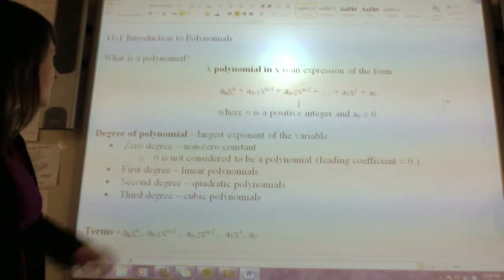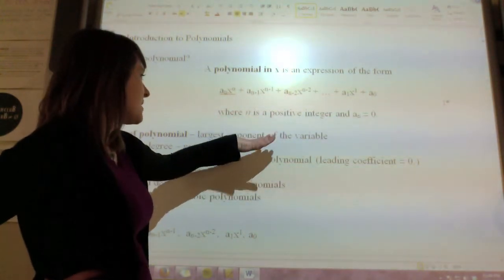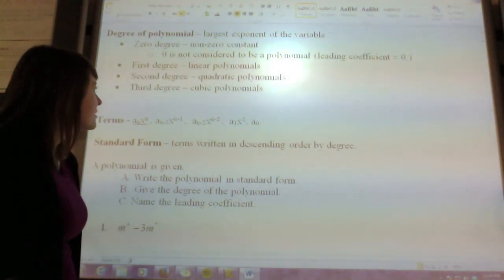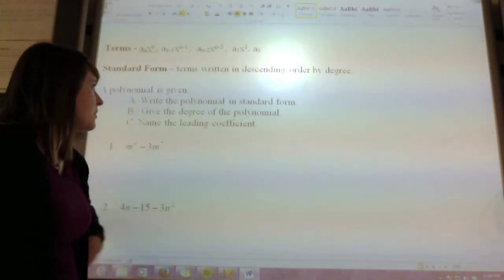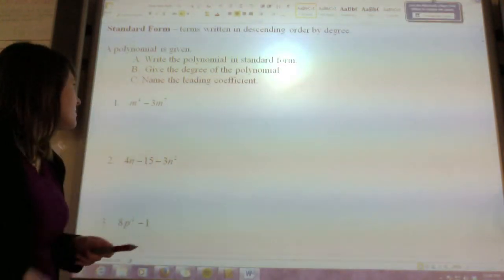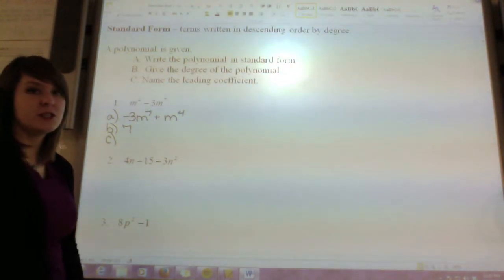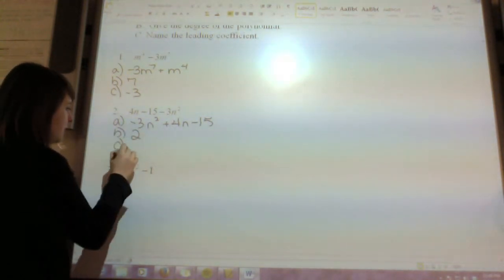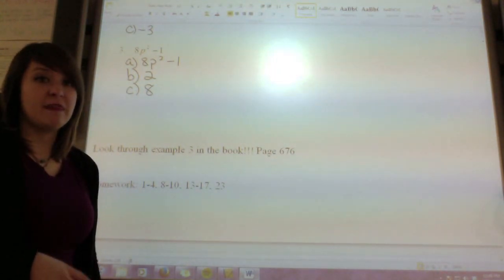AA Ch 11 Section 1